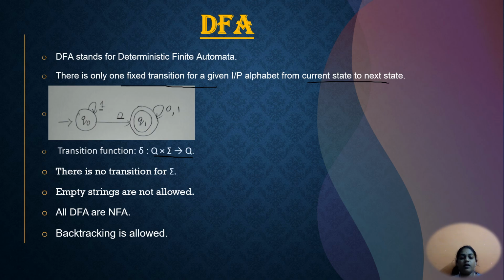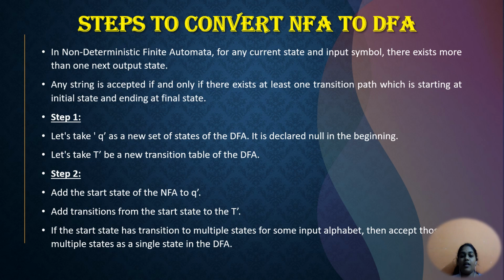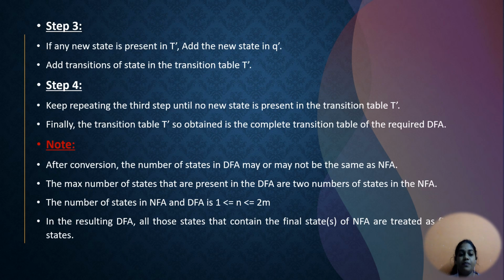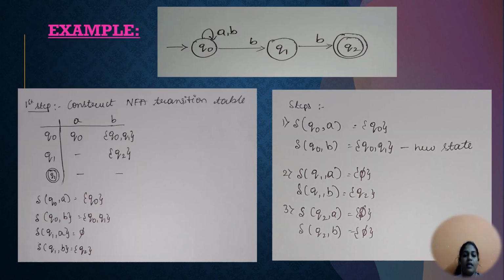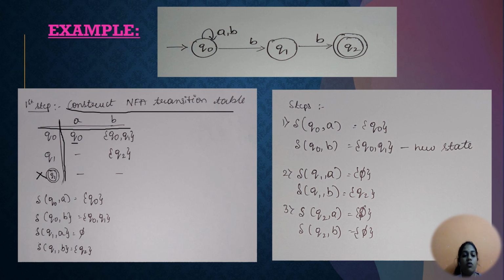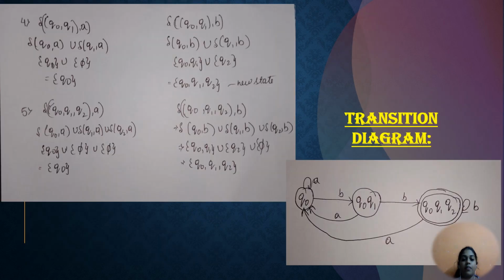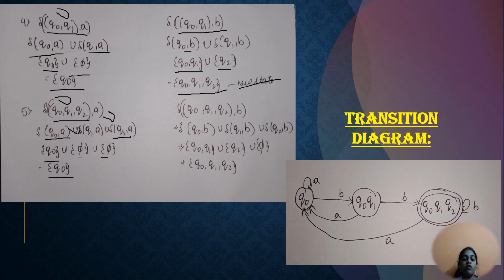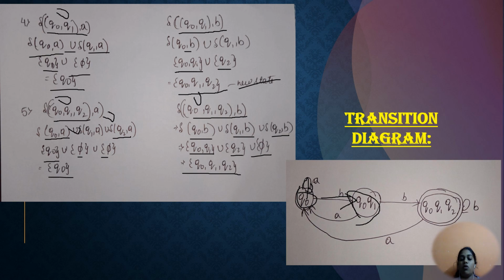Converting NFA to DFA || 21CS51